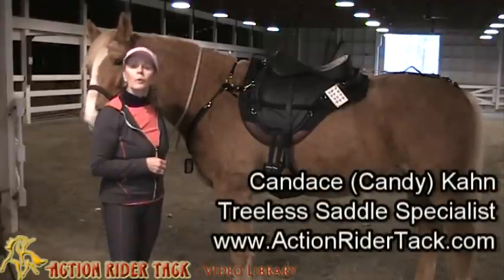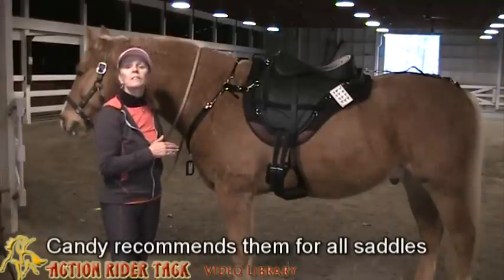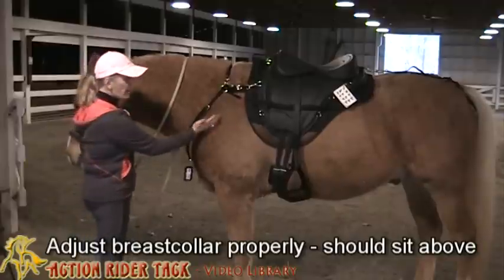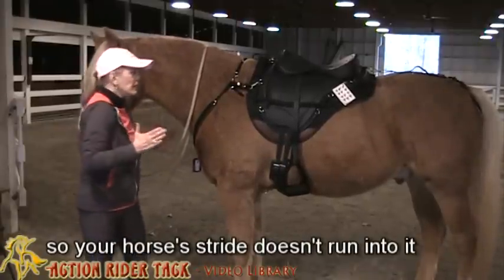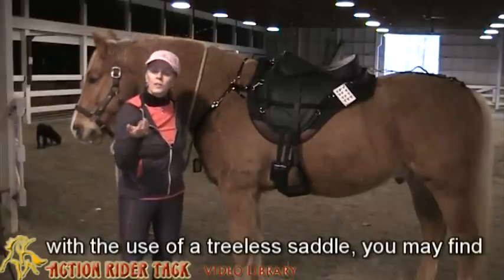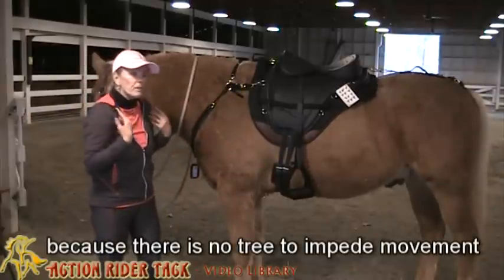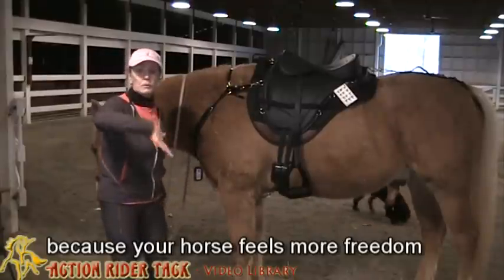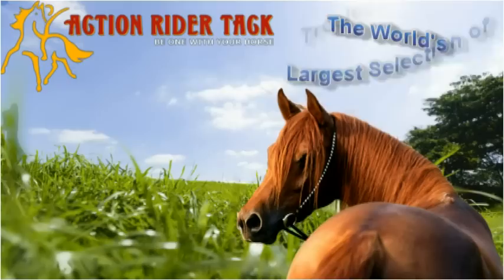Treeless Saddle Series - What accessories should I use with my treeless saddles?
- Candy Kahn, one of the treeless saddles specialists answers another question about treeless saddles.

Question: What accessories do you recommend with treeless saddles?

Candy explains that she believes that a breastcollar (or breastplate) and a crupper are necessary safety pieces of riding tack that she would recommend whether you have a treeless saddle or not. She goes onto explain why the breastplate and crupper are especially useful with the treeless saddle.

This is part 1 of 2 as Candy has more to say about these two pieces of horse equipment in the next video.